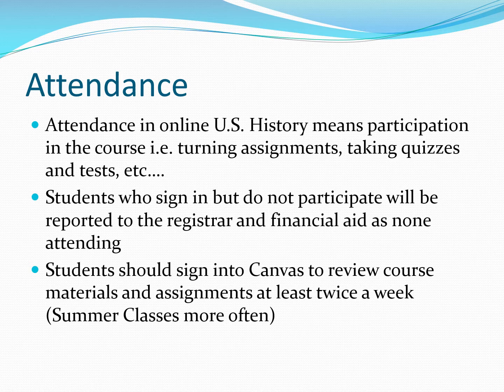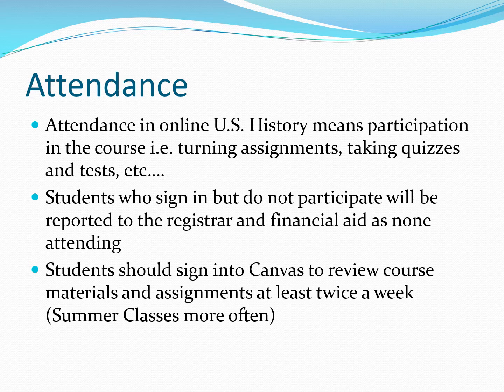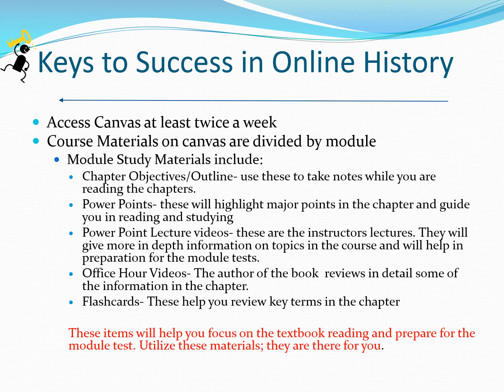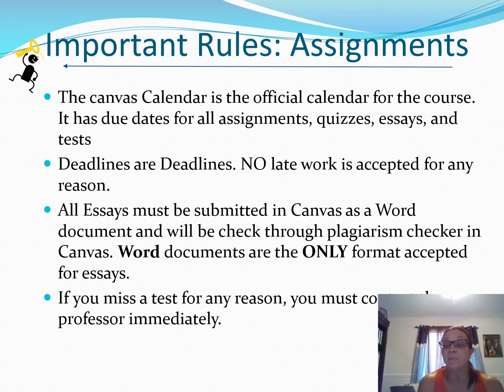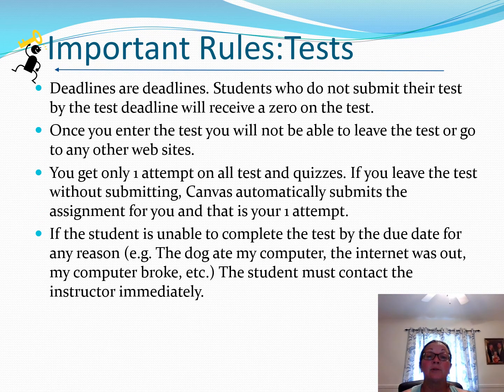Online History Orientation 8week audio